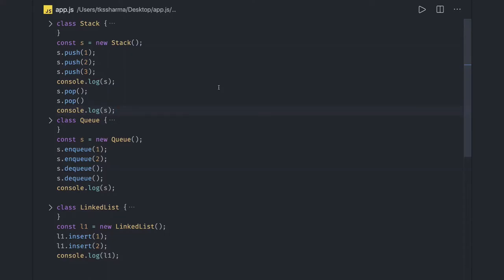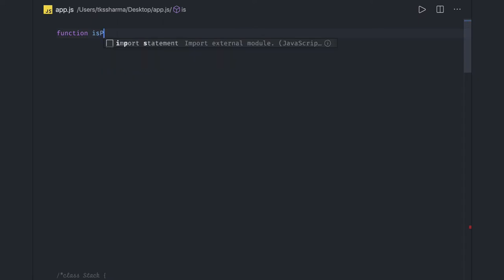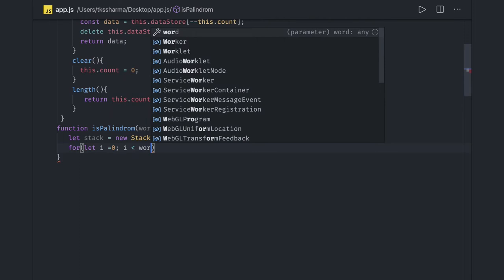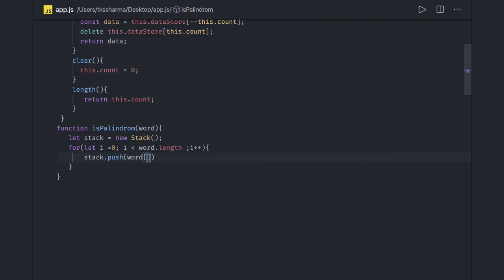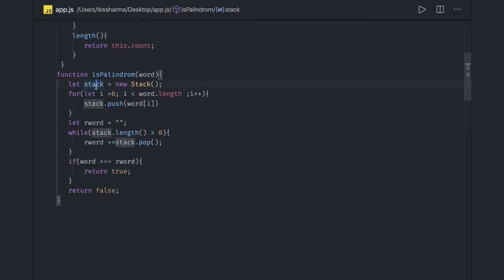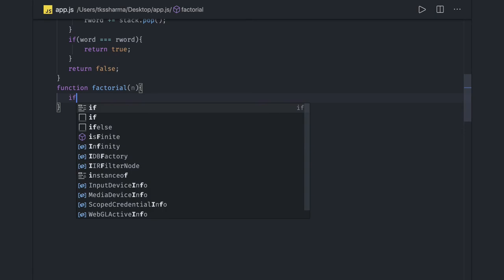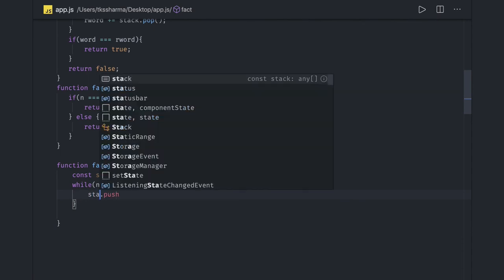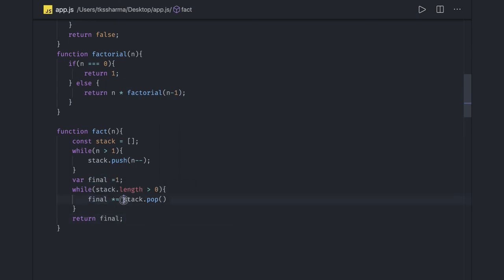Problem Solving Using Stack Data Structure #18